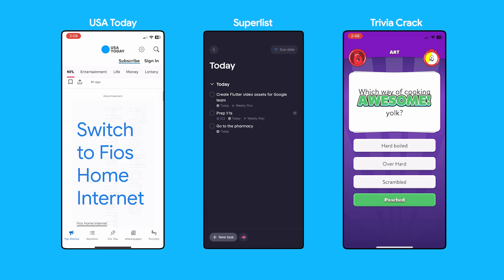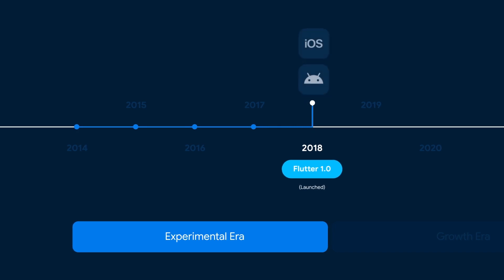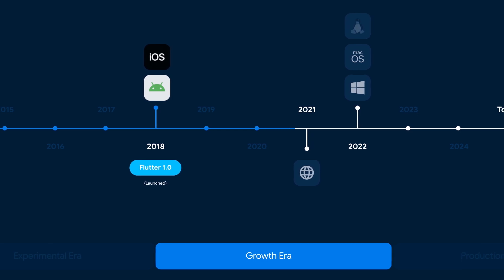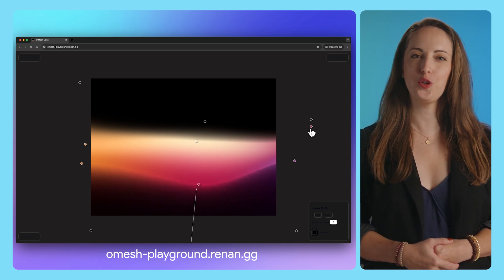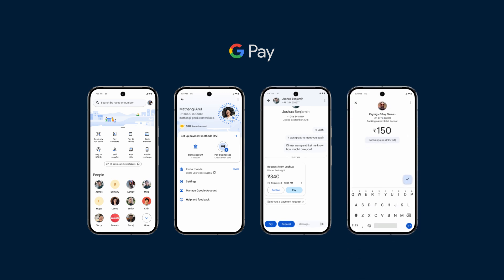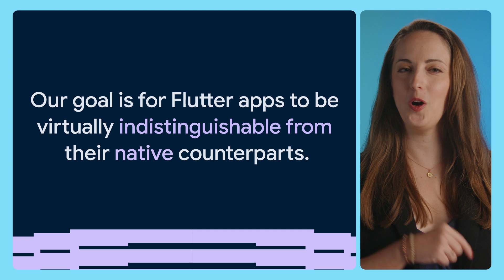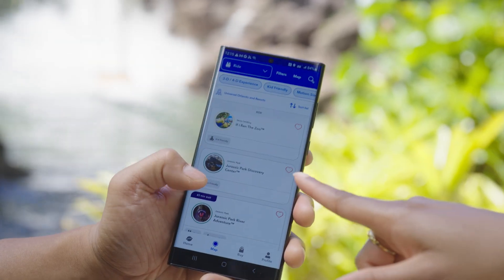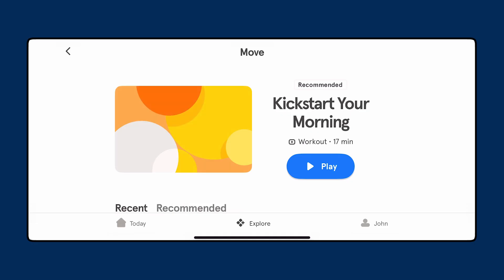Crafting amazing user experiences with FlutterInProduction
Flutter Framework tech lead, Kate Lovett, shares how Flutter frees teams from typical platform constraints, offering the flexibility and power to realize any design your design team envisions, and enabling amazing user experiences!